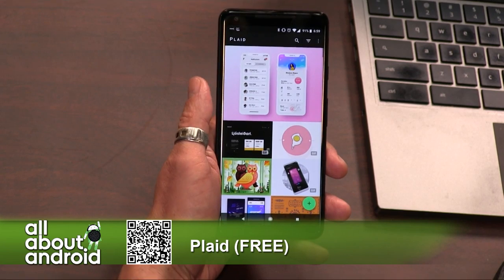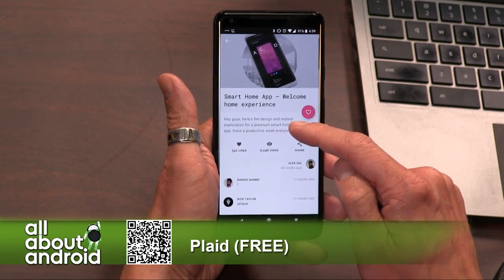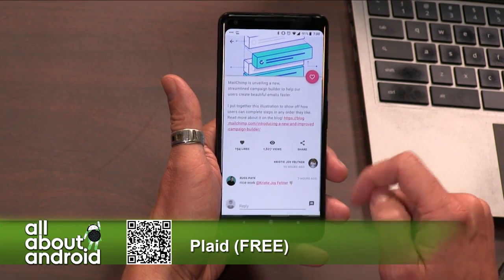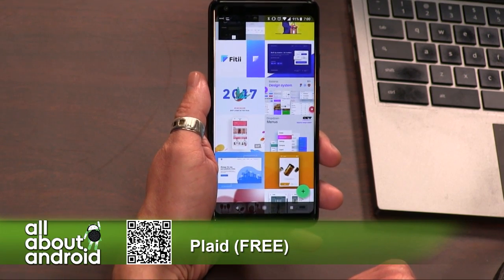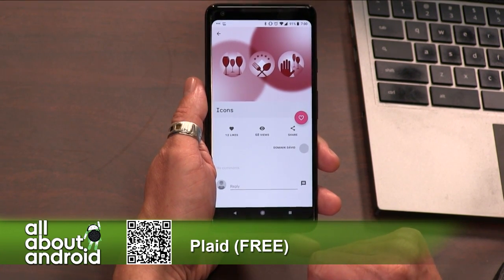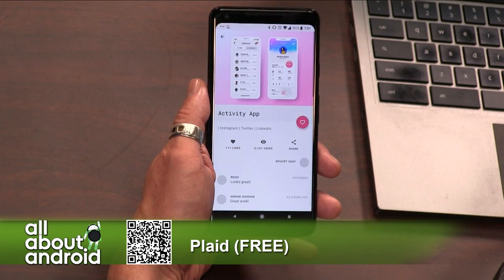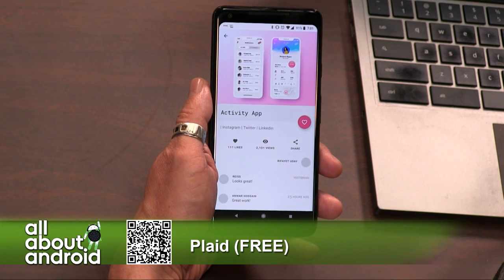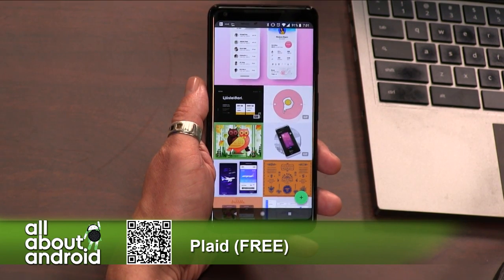Plaid for Android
Luke Klinker reviews Plaid for Android, an app that showcases design samples to get designers and developers inspired in their own works.